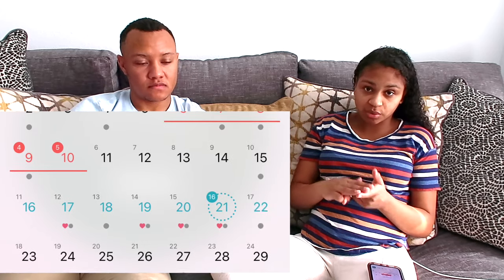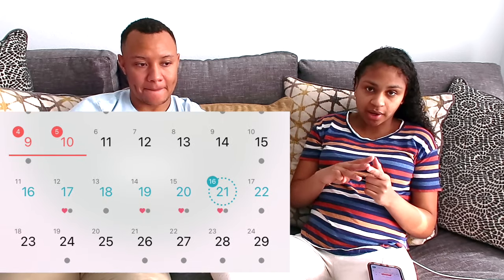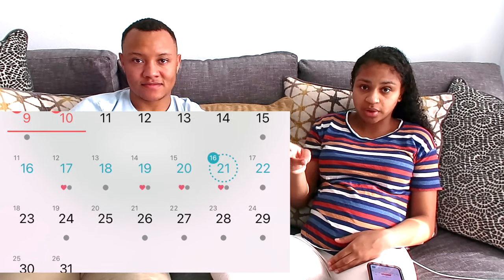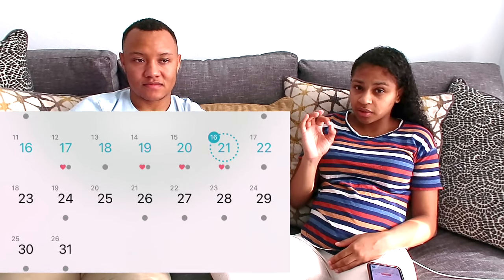Successful Home Insemination |Step By Step Process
This is the process we went through to get pregnant with our first baby step by step. We did an at home insemination using a known donor.

Things I bought:

Pink Stork Total Prenatal Vitamins with DHA and Folic Acid

Medpride Disposable Specimen Cups

1ml Syringes (Pack of 100)

Easy@Home (50 LH + 20 HCG)

Pre-Seed Fertility Friendly Lubricant

Softdisc Menstrual Disc - Softcup

1 Set TC Series Device